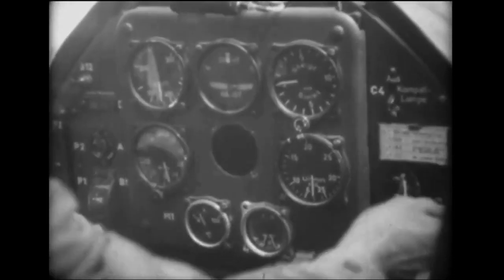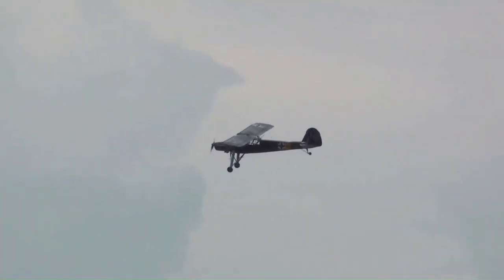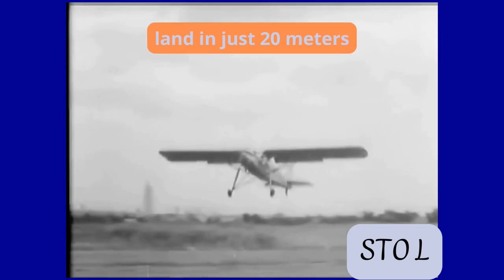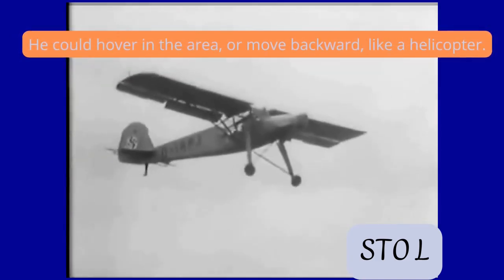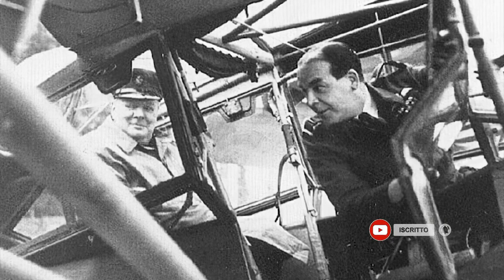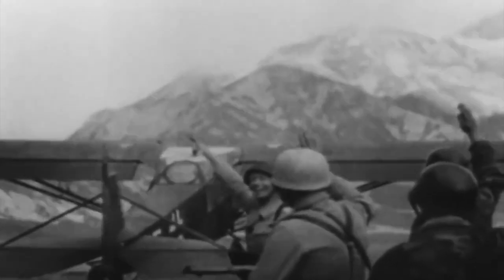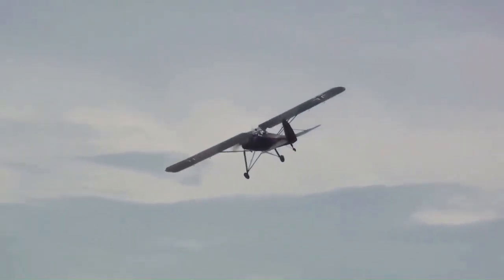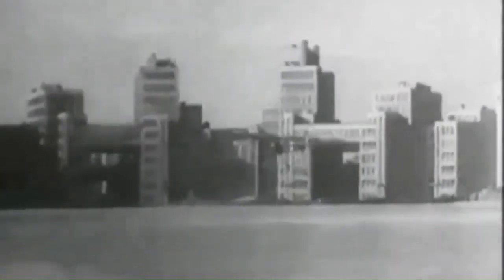The Incredible Fi 156 Storch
The Fieseler Fi 156 Storch was a German aircraft before and during World War II. It was notable for its excellent short-field (STOL) performance and low stall speed of 50 km/h. source wikipedia